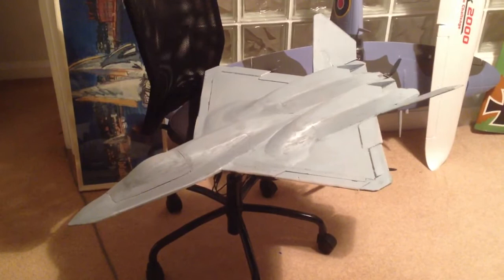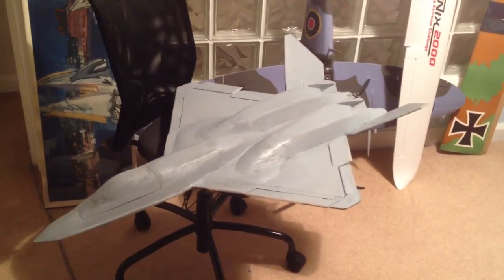YF-23 pusher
Prototype flap and control surface configuration